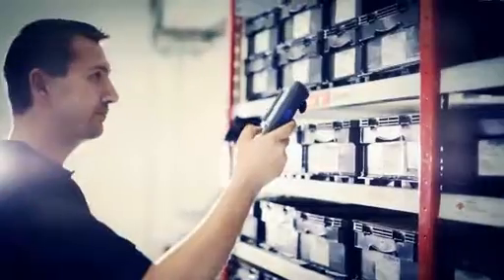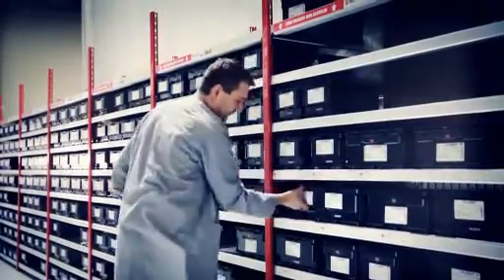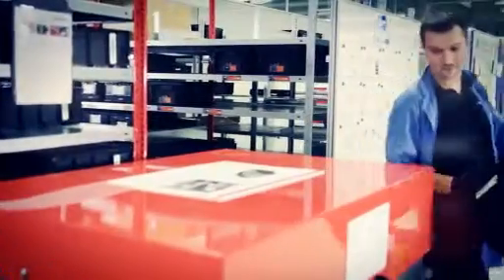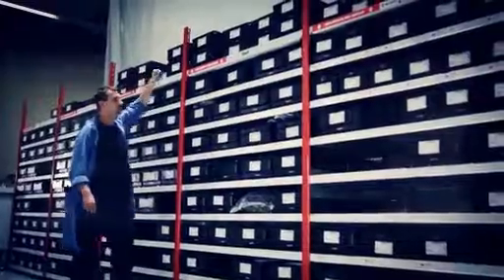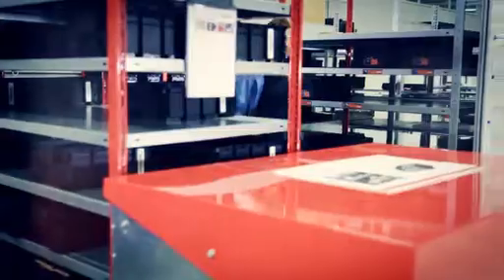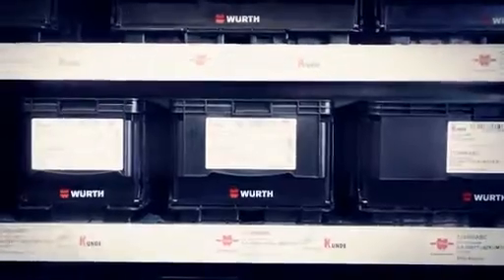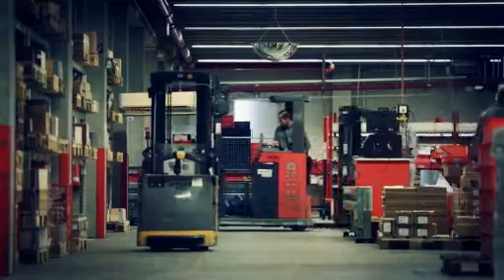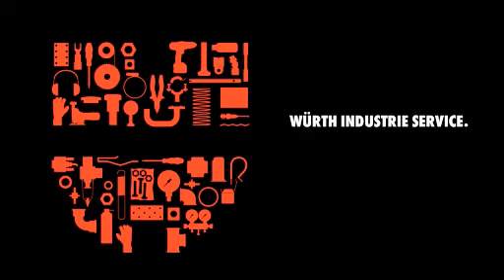CPS®RFID - RFID Kanban systems of Würth industrie Service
CPS®RFID stands for C-Parts Solutions with Radio Frequency Identification and a radio-controlled data transmission directly from the customers' plant to the European Logistics Center of Würth Industrie Service. Customers benefit of an early identification of fluctuations in demand and a maximum of supply security.